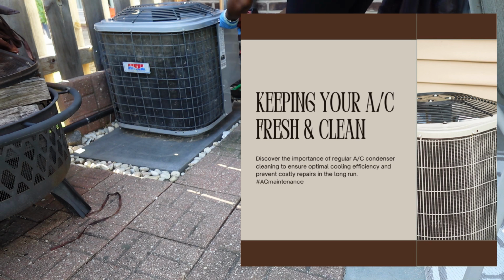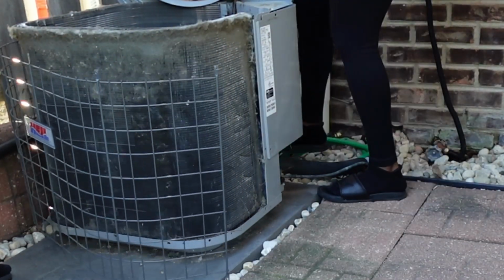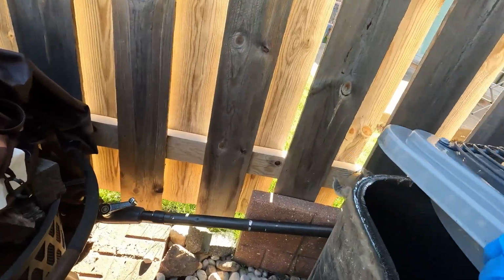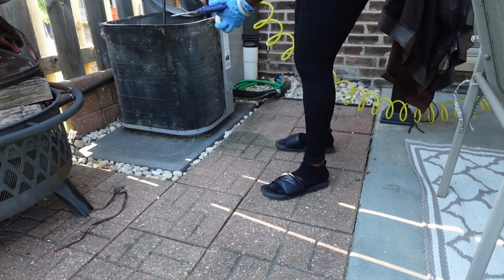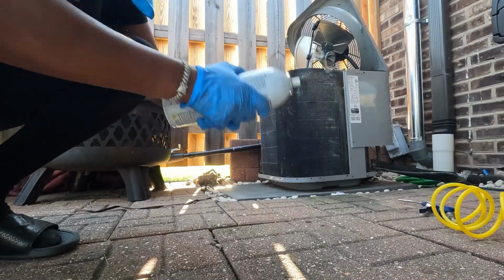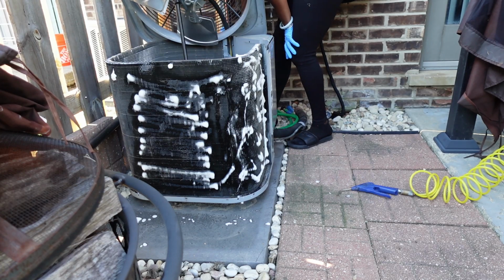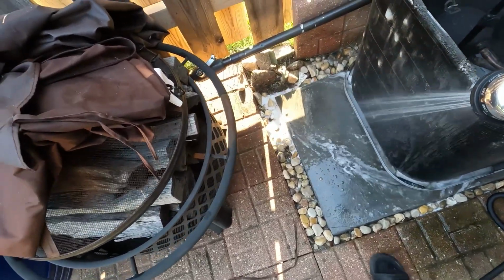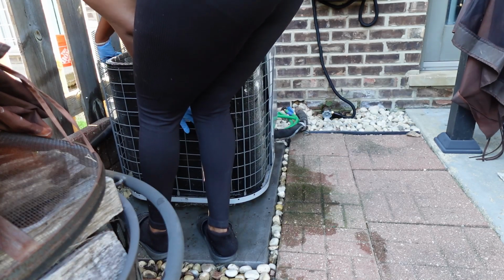How to Clean your AC Condenser unit DIY like a PRO & Save money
Is your AC not cooling as efficiently as it used to? It might be time to clean the condenser! In this comprehensive guide, we’ll walk you through the step-by-step process of cleaning your A/C condenser like a pro. Learn the tools you’ll need, safety precautions to take, and expert tips to ensure your air conditioning unit runs smoothly and efficiently. Improve your A/C’s performance and extend its lifespan with our easy-to-follow tutorial. Don’t miss out on this essential maintenance task – your home’s comfort depends on it!

Amazon link for a foam cleaner:

I understand how it can be hard to promote your products and services. A lot of the larger channels start off doing helping new up and coming business, but don’t continue when they get to a certain level. But allowing smaller channels to help you with promotion can be beneficial.

Mz Vonita
Grayslake Il 60030

Health, Beauty and Wellness Products